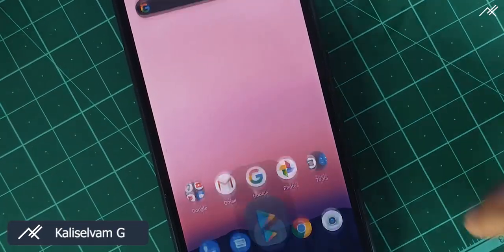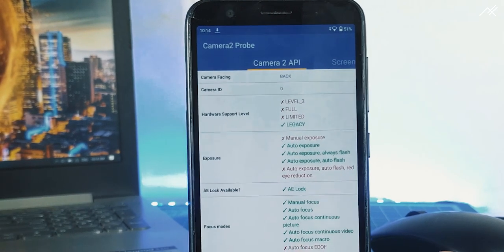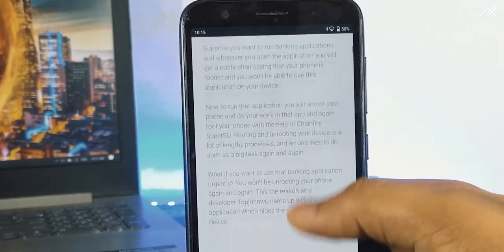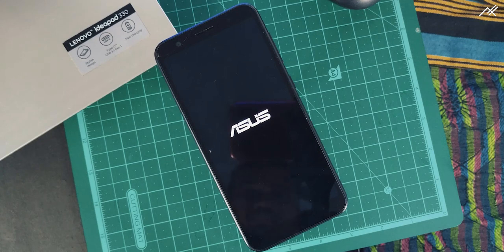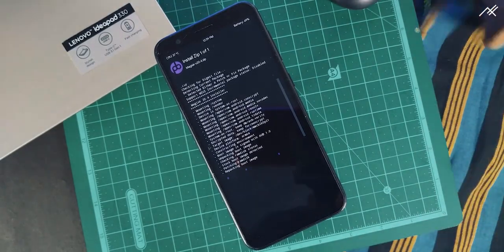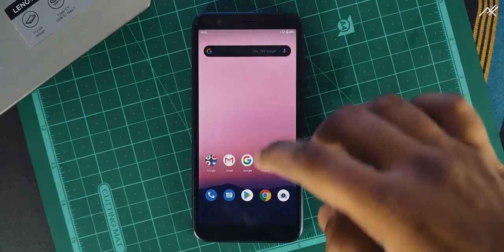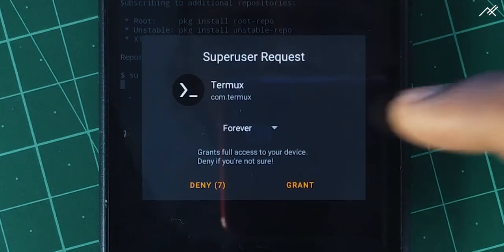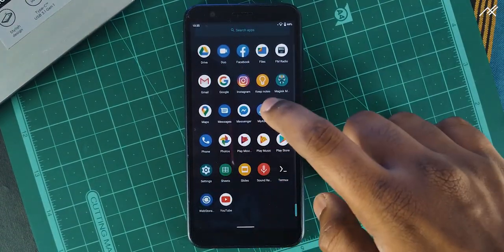How to Root and Enable Camera 2 API on Android 10 on ASUS Zenfone Lite L1, Live L1 and L2 - Ep #24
How to Root and Enable Camera 2 API on Android 10 on ASUS Zenfone Lite L1, Live L1 and L2 | Install Google Camera on Latest AOSP Android 10 | Easyway to enable camera 2 API | How to root Android 10 |

Hey there, how are you doing? This is Kali from TechFanciers. And in this video, we will be seeing how to root and enable Camera 2 API on the Latest official AOSP Android 10 update on ASUS Zenfone Lite L1, Live L1, and L2. Before this, you should have to install custom recovery. I have made a video on that, kindly check the description or the I button. So, let’s get started

Useful Commands :

su -c setprop persist.camera.HAL3.enabled 1